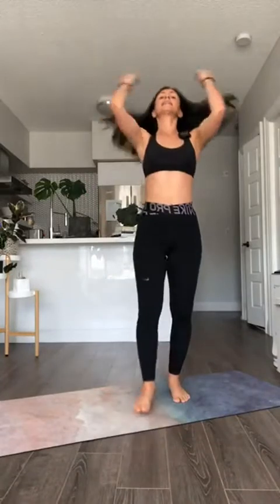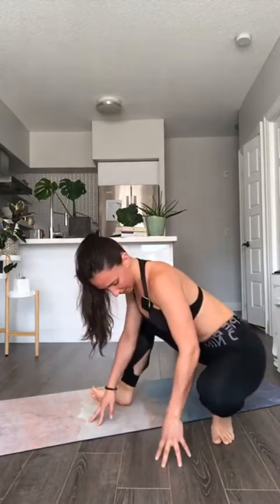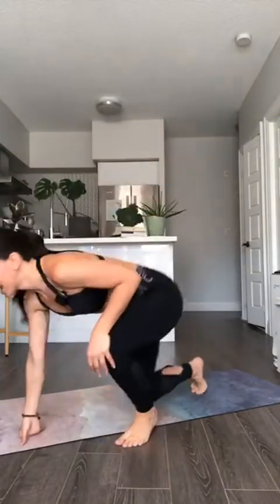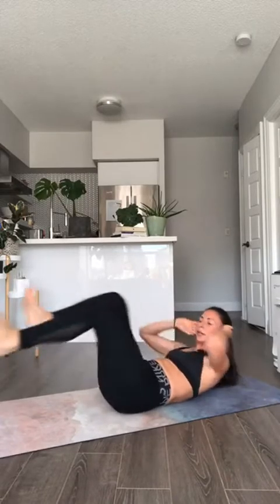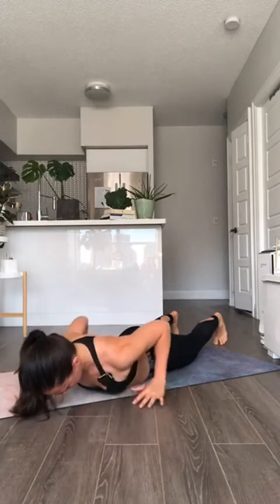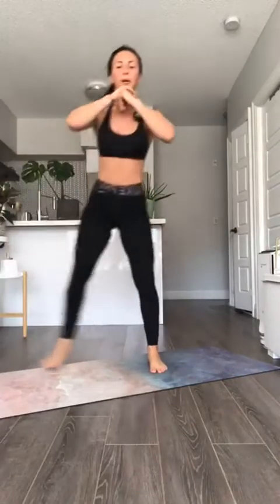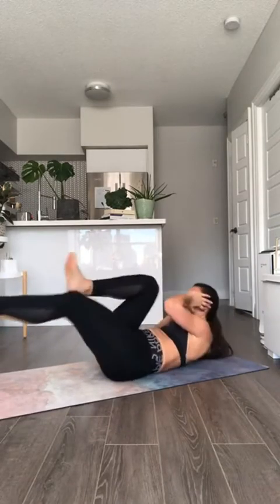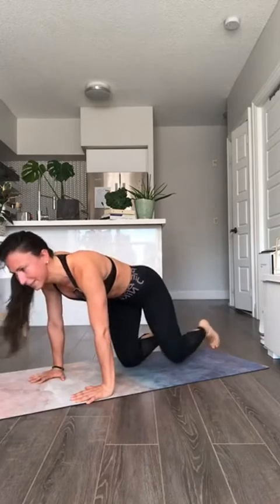Styling Royal Yoga Challenge